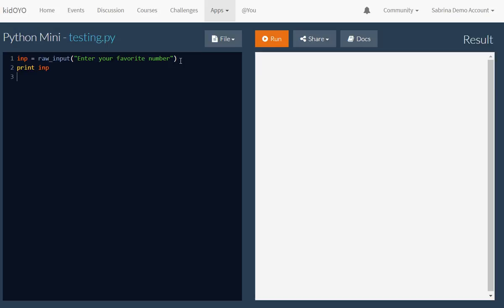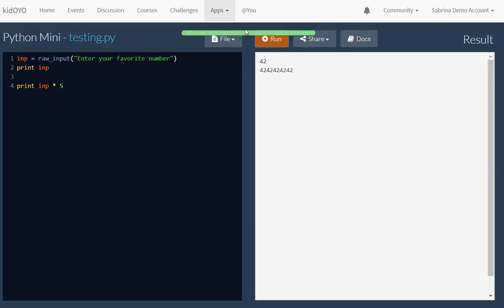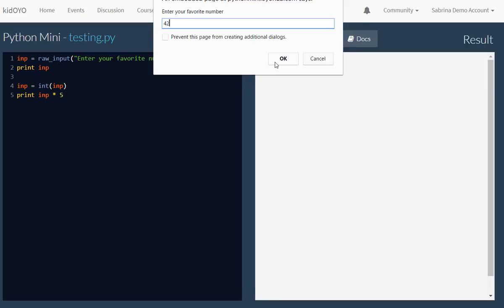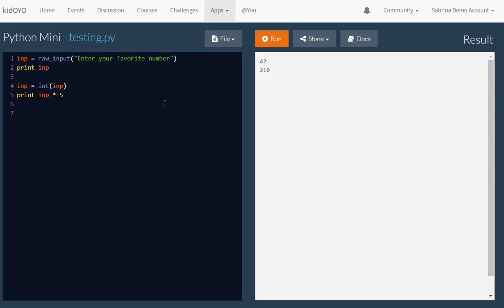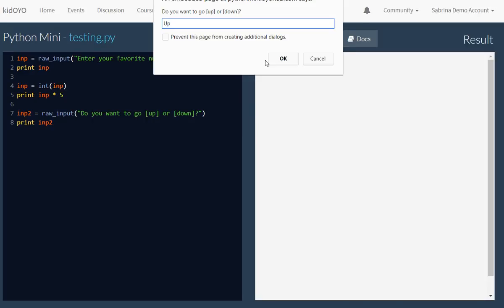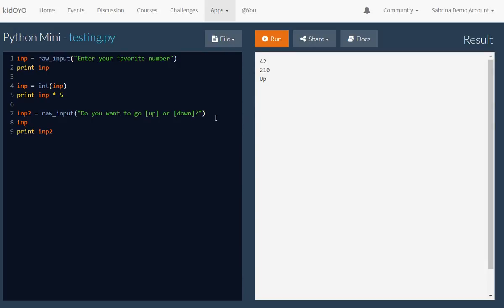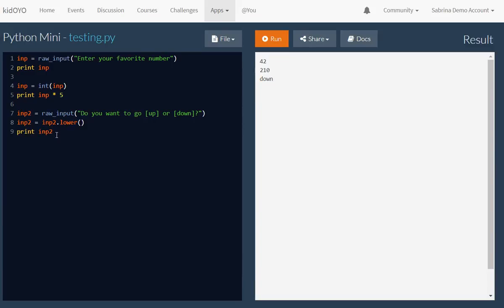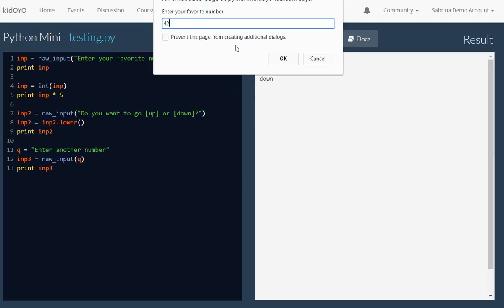Python - Input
This video will show you how to read input from the user using raw_input in Python using Python Mini.